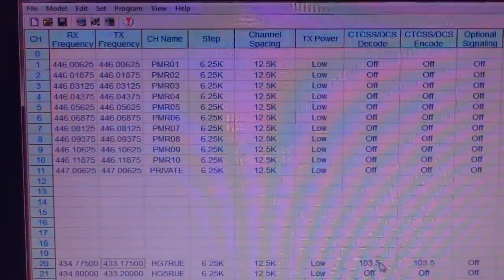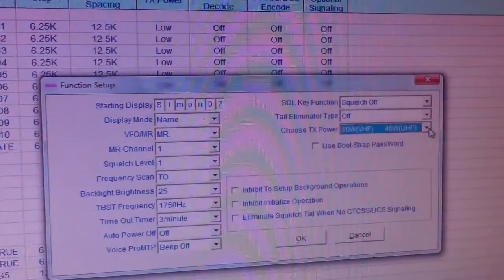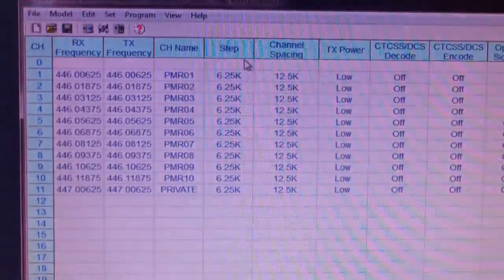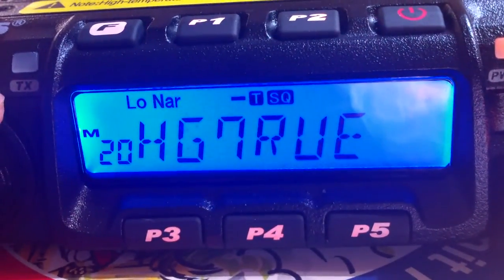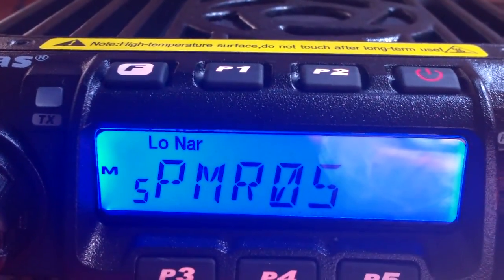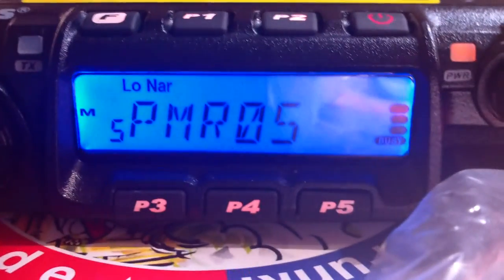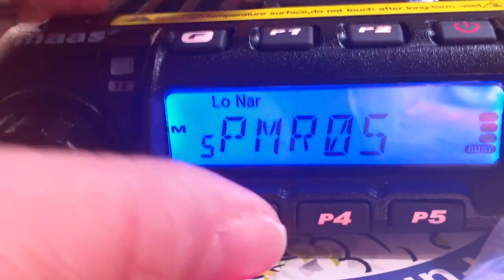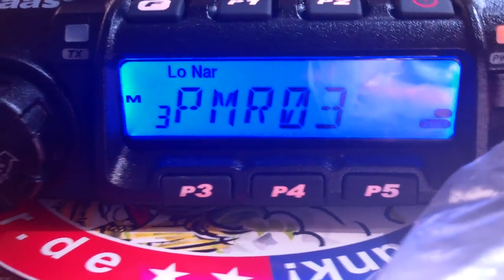Maas AMT 9000U PMR Mode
First of all my sincere thanks to Markus & Alex for helping me to get the radio working where i wanted to see it working. So now all done and dusted and operational from 400-480Mhz. So for the PMR men, this radio has a SO239 Socket on the back and settings of power that are 10w (Low) 25w (Medium) and 45w (High) so connect this to an external antenna and maybe can make the trip shall we say. Single Banded so if you want to use freenet then you need the V version for VHF where this one is the U for UHF. Priced at a nice 160euro it sure will do the job. BUT REMEMBER GET THE PROGRAMMING CABLE AND SOFTWARE unless you want 430-440Mhz only. Made by Qixiang and ignore the "copywrite" issue with the software. Can be joined i read to make a repeater so also something nice too when it is legal, or if it becomes legal. UHF Band CB then this is one for you, PMR men this is one for you also. Amateurs in the cars for chatting, echolink and repeaters this is one for you also. All round excellent in the price range.